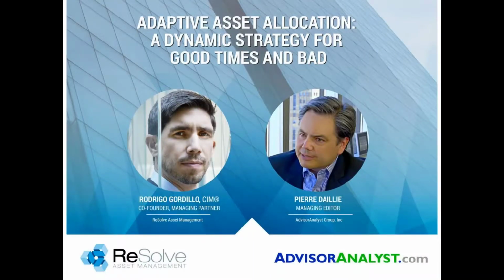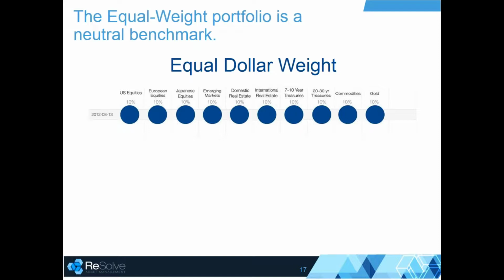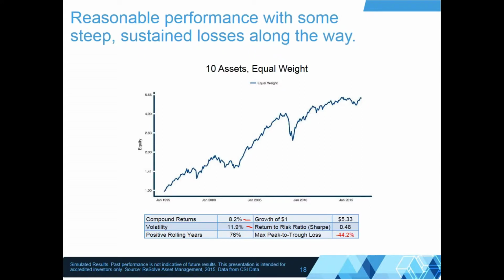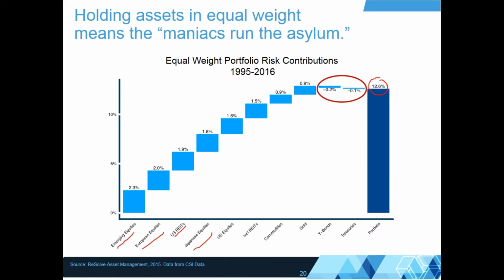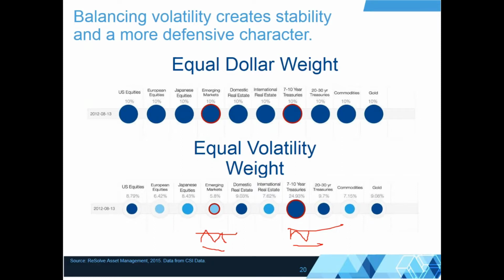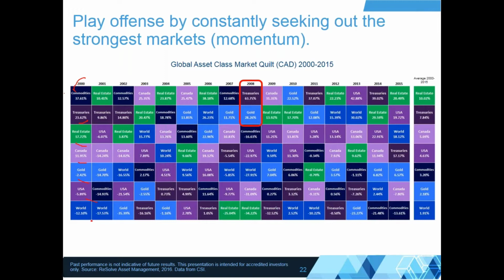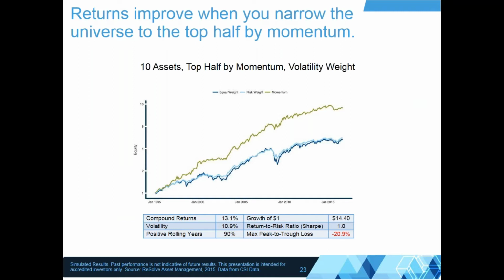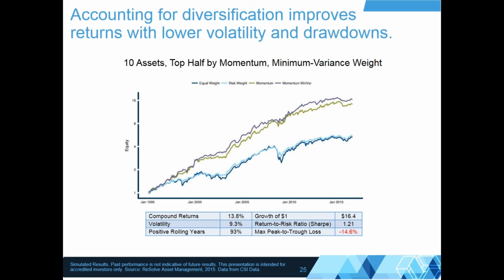CE Webinar - Adaptive Asset Allocation: Dynamic Strategy for Good Times and Bad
According to research from Morningstar and the Investment Company Institute, many unskilled investors are abandoning active stock selection in favor of active factor, sector, and asset allocation. But these investors are making the same mistakes in a different domain. In this environment, skilled investors have a greater opportunity to profit from active asset allocation than traditional security selection.

This prompts these questions: What methods are most effective at sorting winners from losers across asset classes? Are the observable effects of factors such as value and momentum even stronger across asset classes than at the individual security level? If so, what is the best way to harness these multi-asset factor strategies while maximizing diversification to minimize portfolio risk?

In this final session, we will provide an overview of active multi-asset “factor” strategies like Adaptive Asset Allocation. In particular, you will learn:

    - How the proliferation of ETF’s has empowered advisors to achieve a new and powerful source of alpha.
    - How multi-asset ‘smart beta’ (as opposed to individual equity ‘smart beta’) strategies are uniquely positioned to thrive in this environment, and;
    - How you can combine proven rules with methods adopted from Modern Portfolio Theory to create dynamic global portfolios that can prosper in good times and bad.